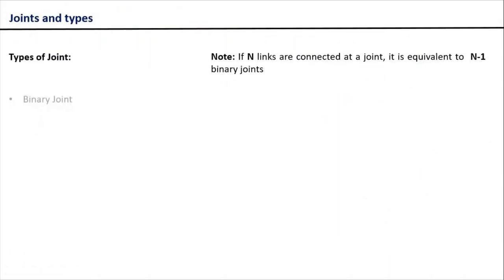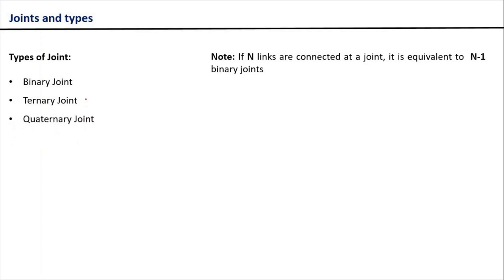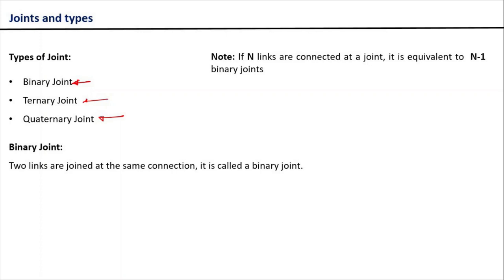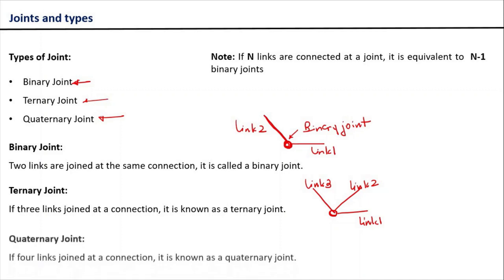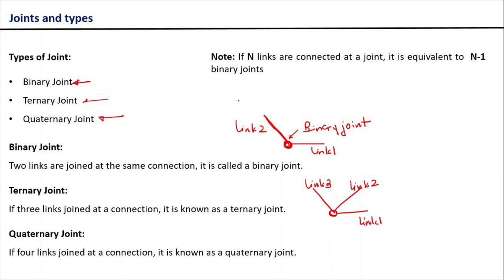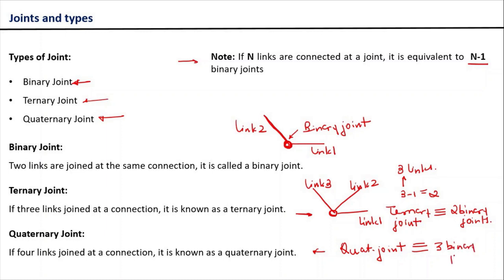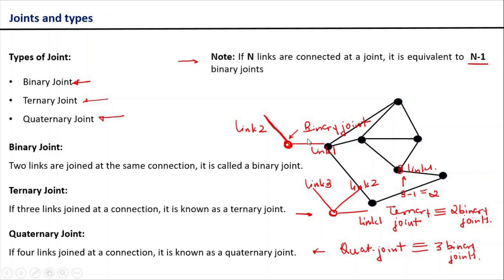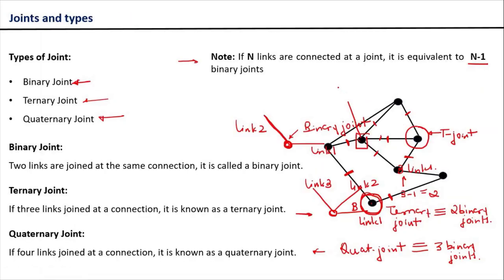M1.9. Binary | Ternary | Higher order kinematic pairs or joints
Topic: Binary, Ternary and Higher order kinematic pairs or joints